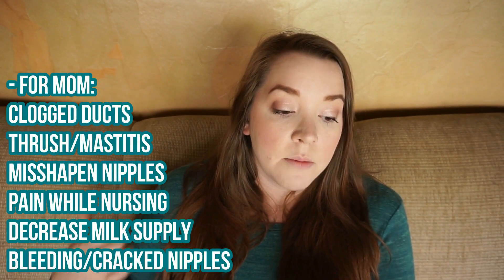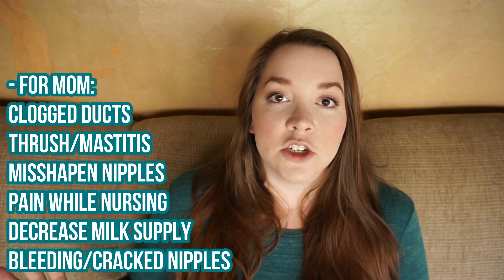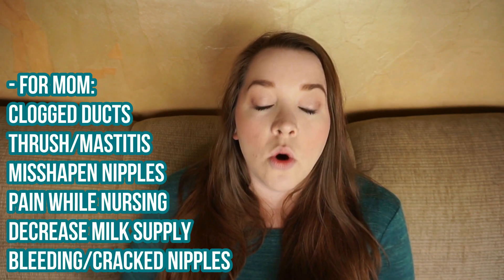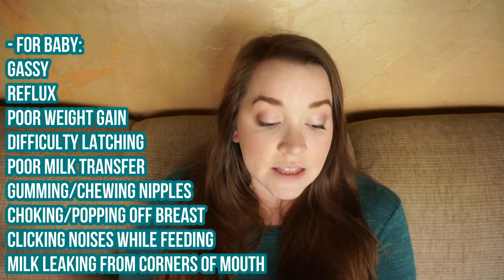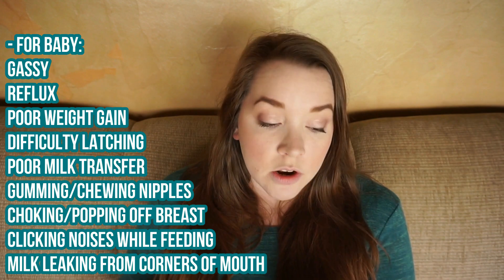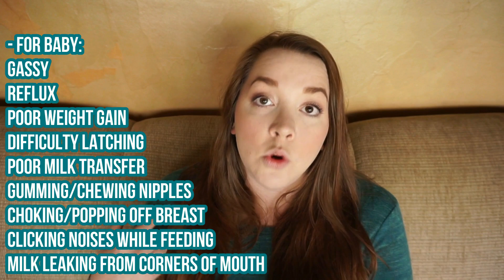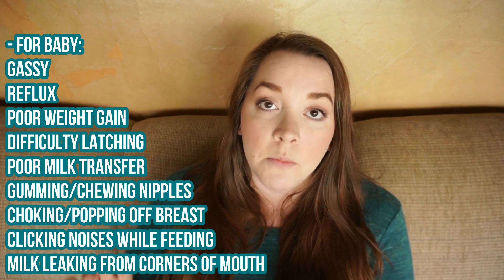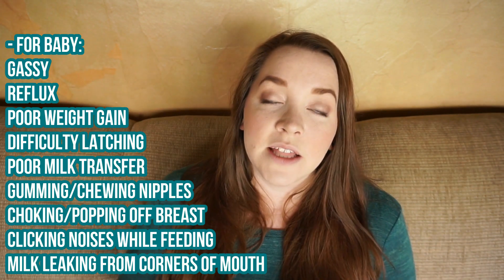Breastfeeding Complications // Oral Ties: Signs, Symptoms + Your Options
Please leave any questions or requests you have in the comments below!

// Awesome support group on Facebook
*Helpful for all ties not just tongue ties*

- Thumbnails: Canva